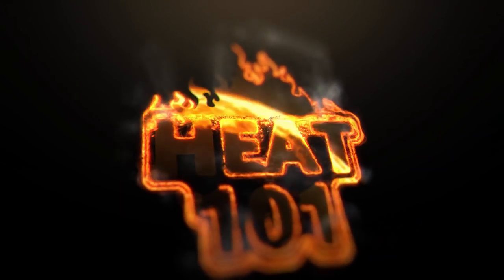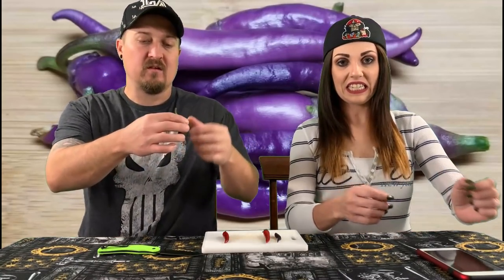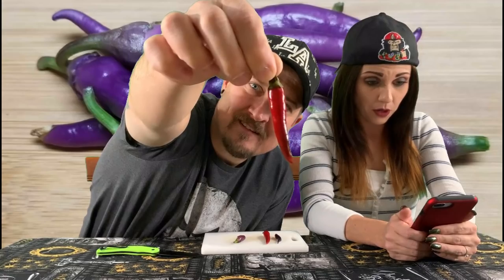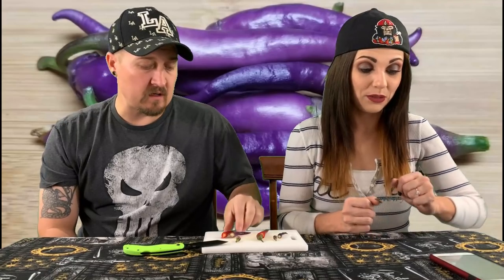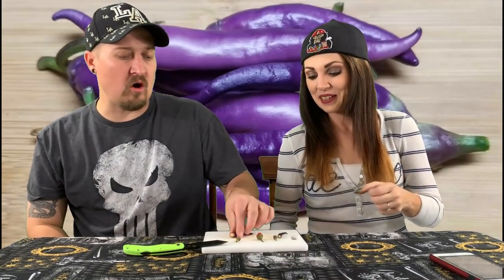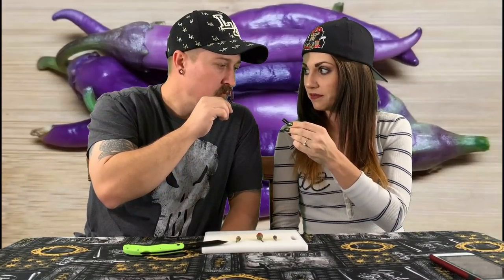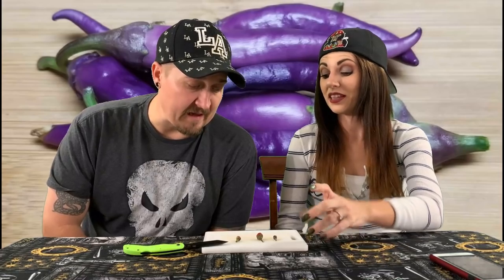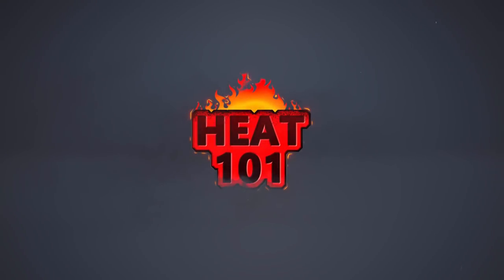Buena Mulata Pepper From Refining Fire Chiles!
The Buena Mulata pepper comes to us because of the love of peppers by a man named Horace Pippin. Horace was an African American folk artist who depicted the life and struggles of his people during the early 19th century. He was known for sharing seeds of peppers and spices with his friends. One of his friends was William Woys Weaver’s grandfather. A decade after his  grandfathers death he discovered the seeds in a baby Food jar in his grandmother’s basement freezer. The label on the jar said Buena Mulata pepper and the name Pippin. William then grew out those seeds and shared them with many people today! The Buena Mulata pepper is a cayenne type with a good medium heat level. It is a beautiful ornamental that also can be eaten. It goes through many color changes ripening from pink to violet then orange brown and finally red. This remarkable chile changes flavor profiles with each color change and is sweetest when red. The Buena Mulata chile plants produce peppers averaging 6 inches in length. The plants are 2 to 3 feet tall and are very productive. The Buena Mulata peppers are great for stir fry, sauces and fresh salsa. They can also be dried and used to season stews, soups and meats.

Have something you want us to check out? Feel free to send your goodies!

If your are looking for a place to contribute this is the way,
Either way we want you to stay!